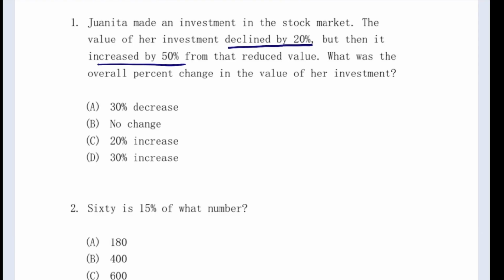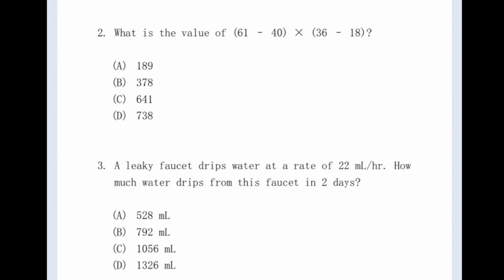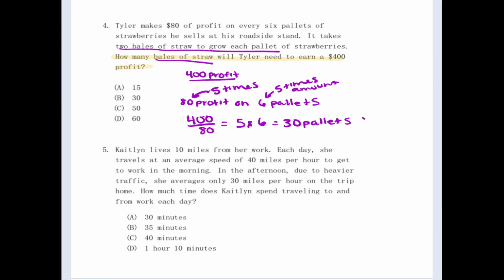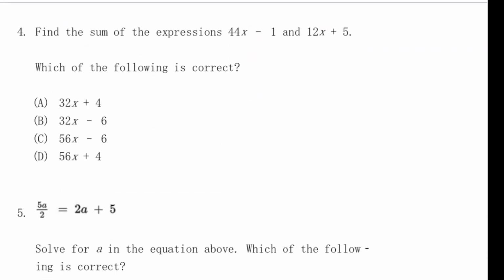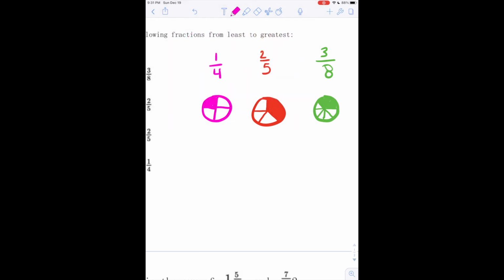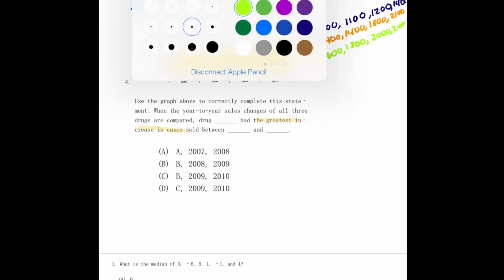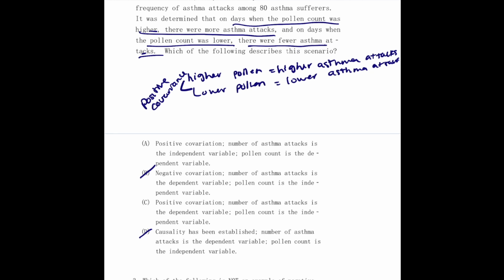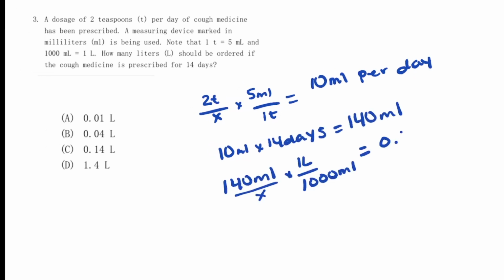ATI TEAS 7 Math Review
This video is about ATI TEAS MATH section. It includes step by step practice problems and walk through. 🔢 ATI TEAS 7 Math Course

00:00 Introduction
01:49 Ratio, percentages, and proportions
08:39 Estimations
12:02 Solving word problems
21:49 Algebra
27:19 Arithmetic
36:16 Graphs, lines, and tables
41:36 Statistics
44:39 Covariance and Causality
48:26 Geometry
51:58 Converting and measurements

WHO AM I:
Hi Friends,